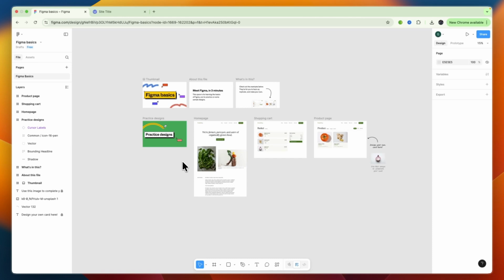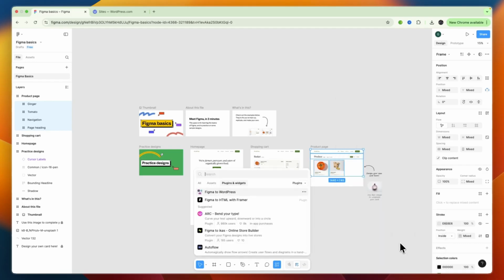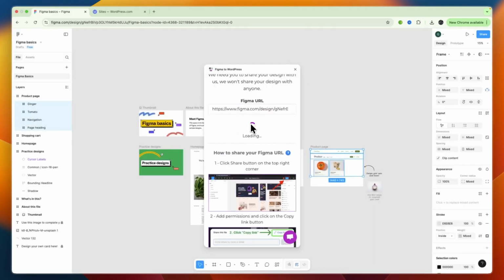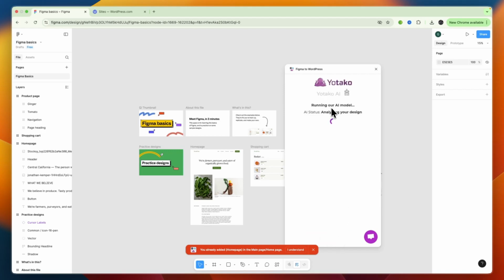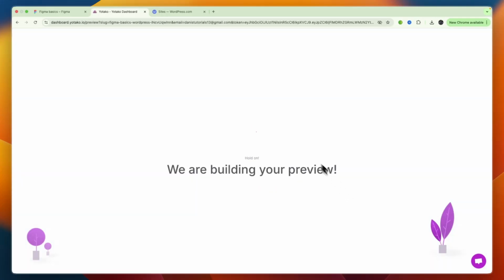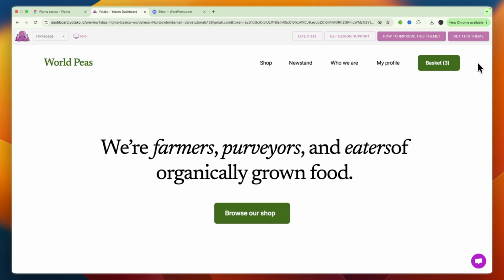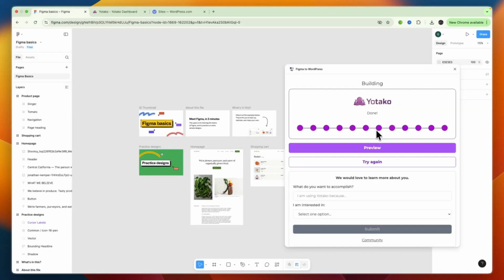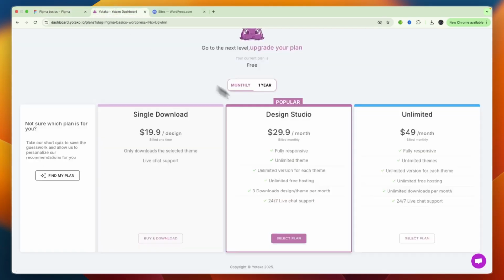How To Import Figma Design To WordPress - Step by Step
In this video, I'll show you how to import a Figma design to WordPress step by step.